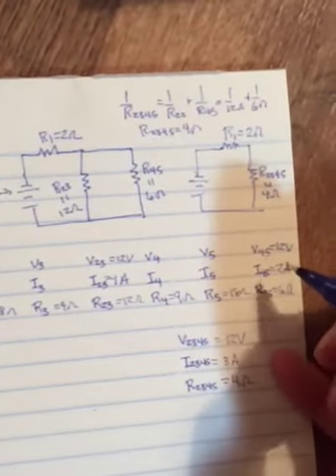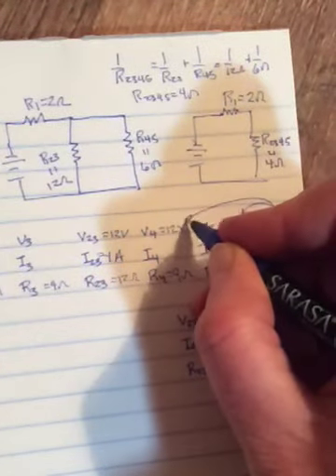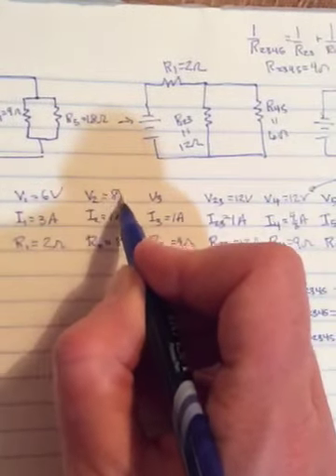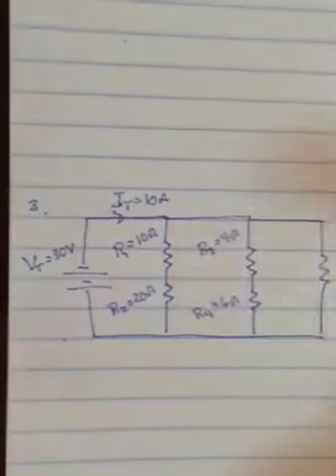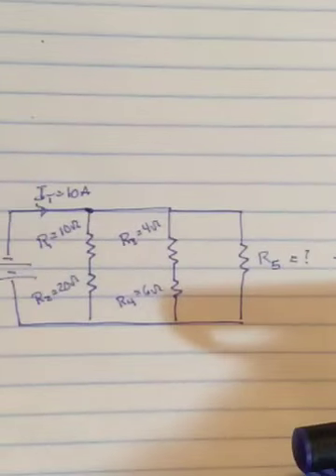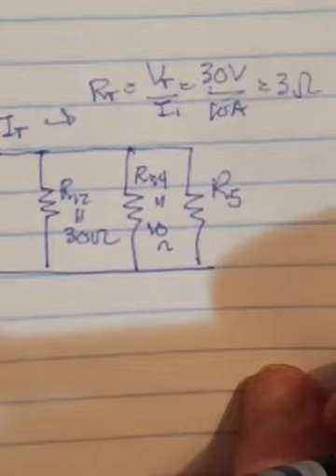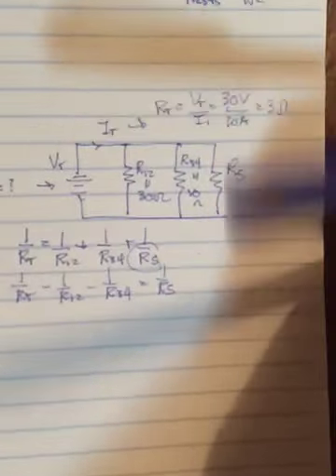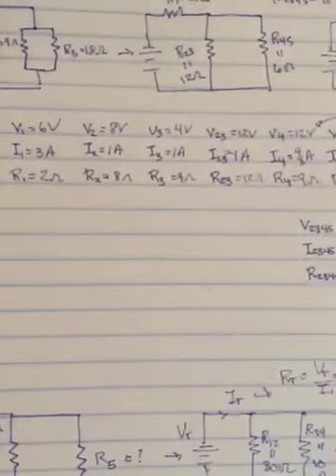Physics 12 Complex Circuits Sheet # 2 & 3